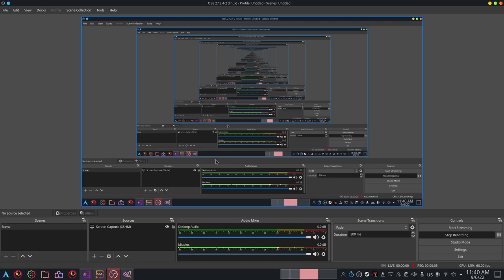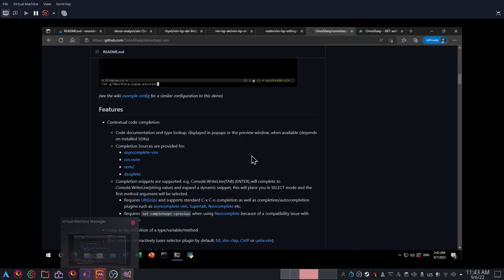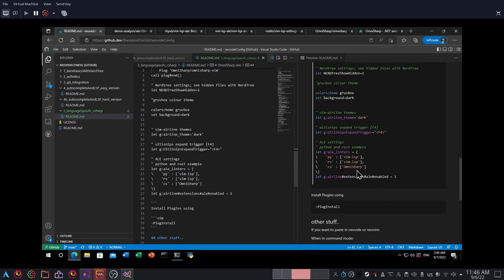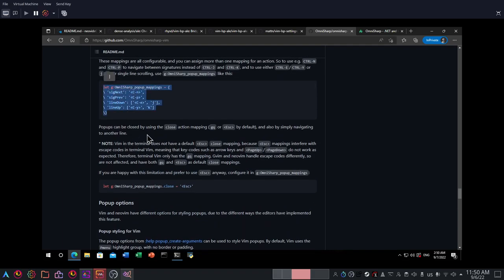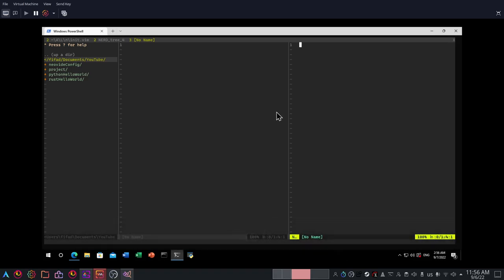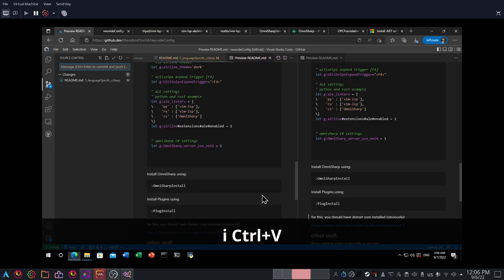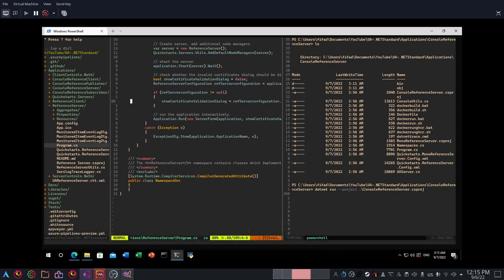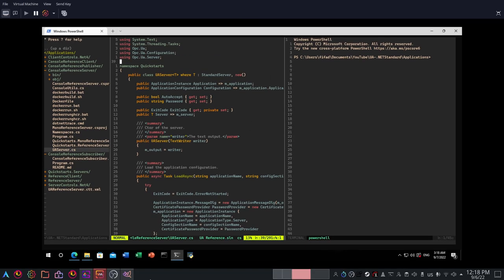neovim on windows 5 bare basics omnisharp with ale and async complete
Useful Links
neovide config repo
Video Sections
Chapters:
0:00 Introduction
1:21 organising Omnisharp as an lsp server client independent of vim lsp
3:06 omnisharp features, async complete and ALE integration
4:28 building an omnisharp compatible vimrc with ALE and async complete
12:30 setting up init.vim or vimrc equivalent
13:12 trying out omnisharp with OPCUA dotnet core
15:43 forgot to install dotnet on my VM LOL
18:50 back to testing out omnisharp LSP
19:58 a few restarts (skip if you want to)
23:25